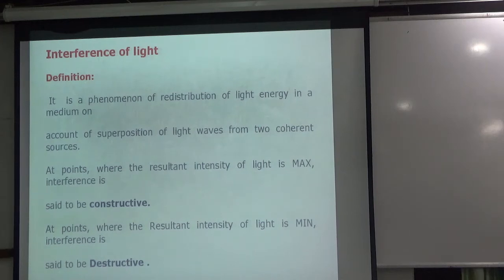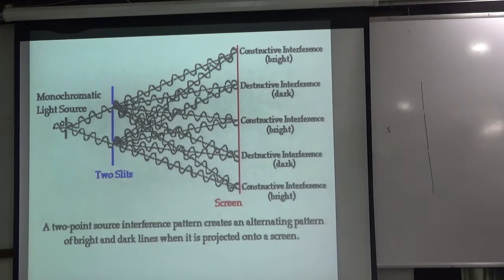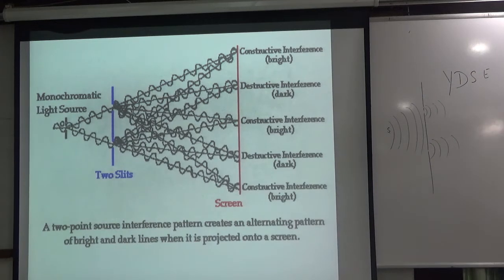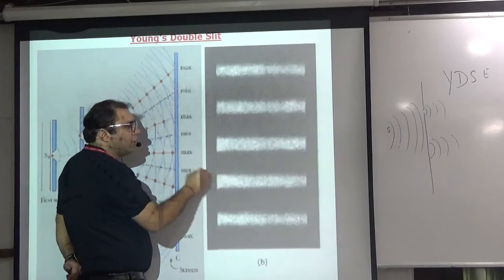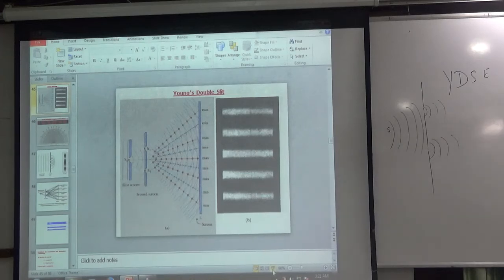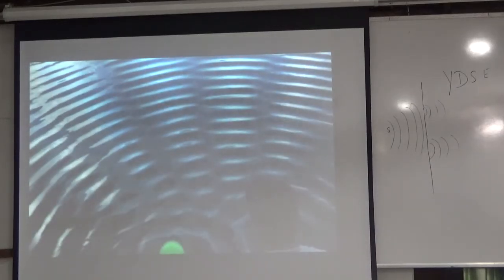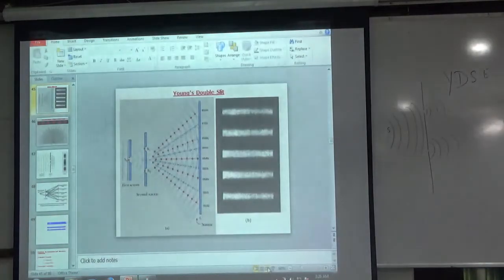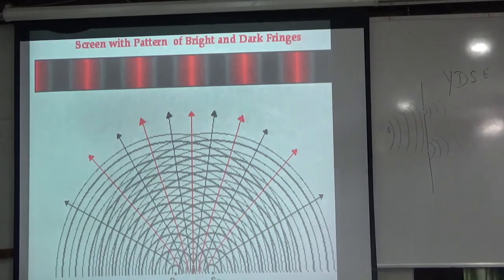Interference of Light